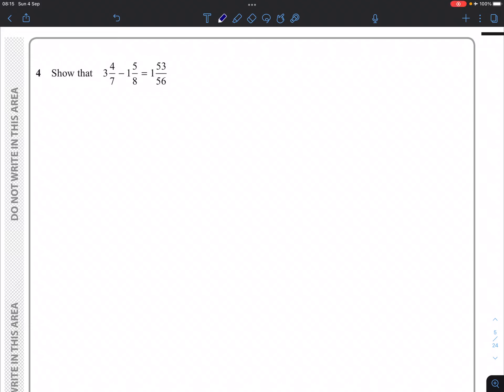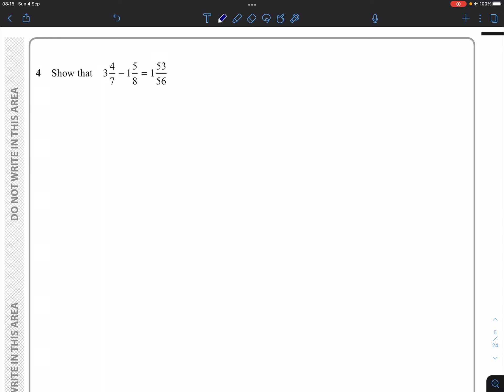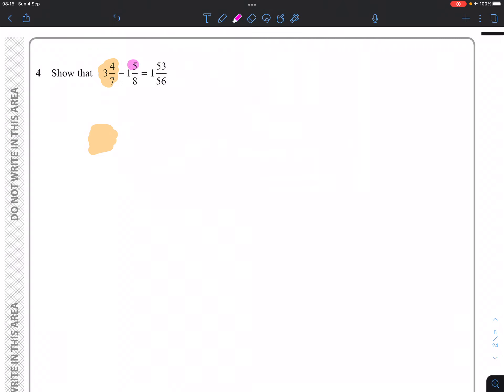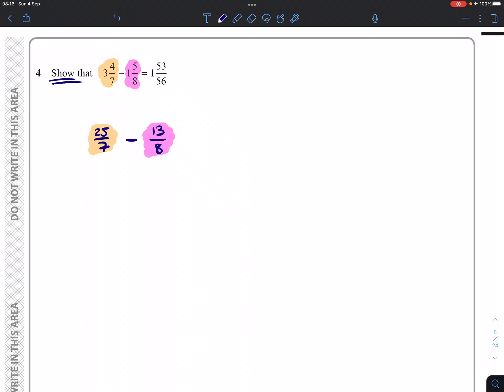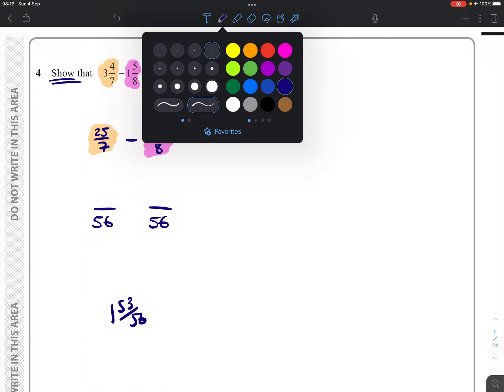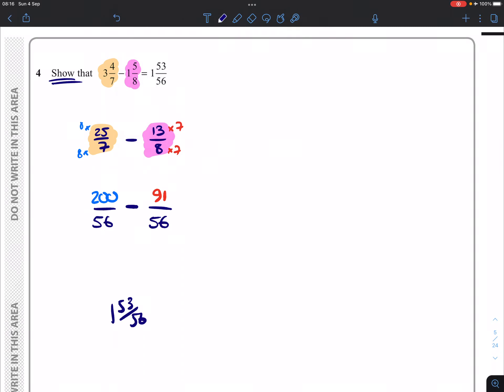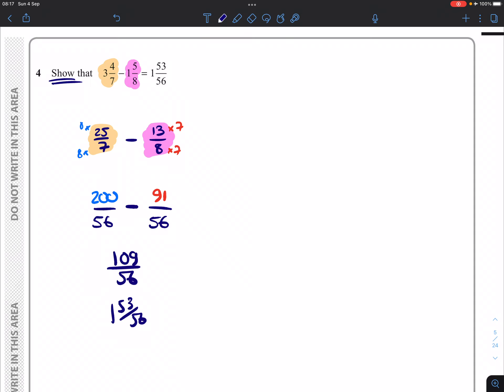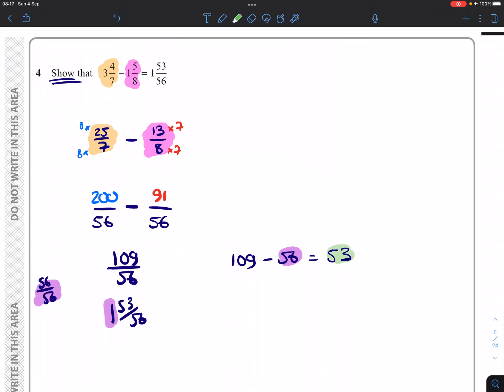Question 04 2018 06 2H IGCSE Edexcel Higher New Spec Video Solution Fractions Mixed Numbers